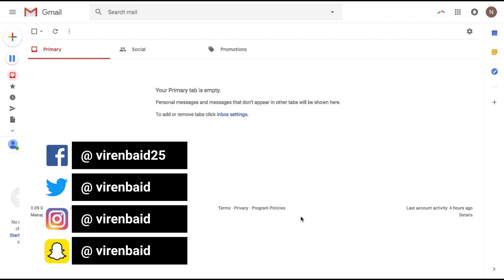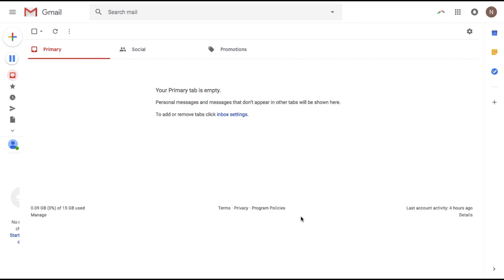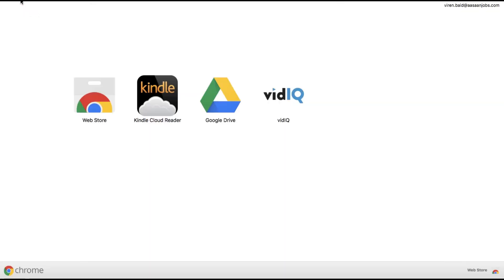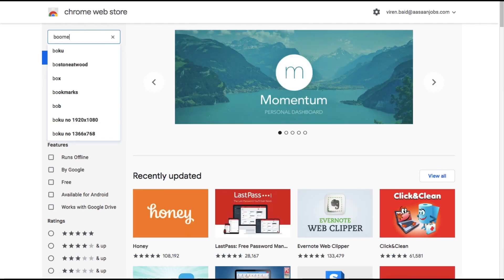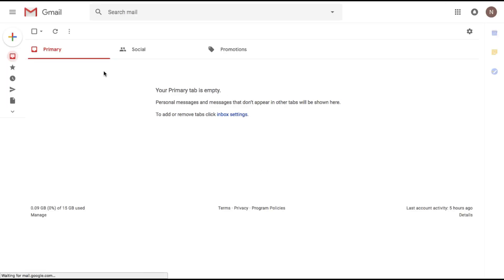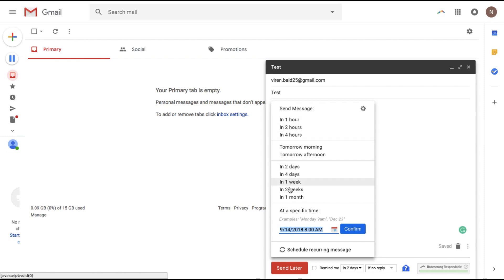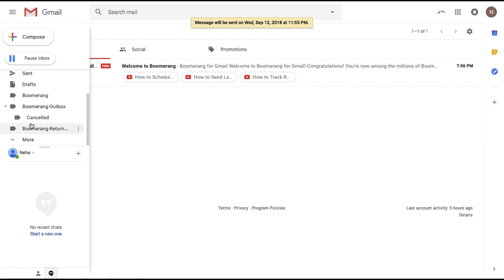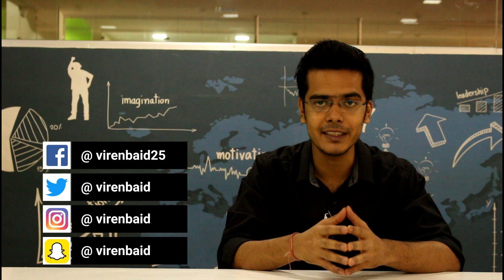Learn How To Schedule Emails In Gmail and Send Later | Boomerang for Gmail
In this tutorial I'm going to show you how to schedule emails in gmail.

VIDEO TRANSCRIPTION:

In this tutorial I'm going to show you how to schedule emails and Gmail right in here from Gmail itself. It's an amazing tool I use it tonnes of time throughout the day and it's free, so that's the best part. There's a paid version as well but I just use the free version and that does the job for me. A lot of times I want to send reminders to people or schedule emails so that they receive it at a certain point of time which is great. So like if I've made a video and I want to send it out to all my subscribers next week because I've scheduled the video to go live next week I can create the email, schedule it for all of them to receive it and Gmail will do the rest for me. Well not actually Gmail, so it's an extension and I'm going to show you how to go about this.

Click on apps here on Chrome and go to the webstore. Here you're looking for something called boomerang and just add it to Chrome. Once it's added you can go back to your email and when you create a new message. There you go there is the send later option here. So I'm just gonna send later. Now you can either schedule the message to go in one to four hours, tomorrow morning, afternoon, in two days and so on, or you can select a time yourself. So I want to send it to myself today at : p.m. and you can confirm it schedules the message. Now here you will see something called boomerang outbox and you will see all your scheduled emails here. You can reschedule them if you want. You can edit the message, you can send them now or you can decide to not send them at all.

That's about it for this tutorial, I hope I was able to teach you something new and add value to you. If you're looking to have a one-on-one session with me the best way to reach me is through Instagram, the link is right here.